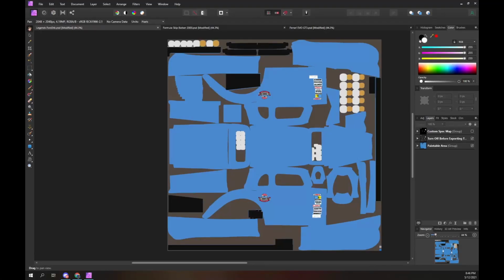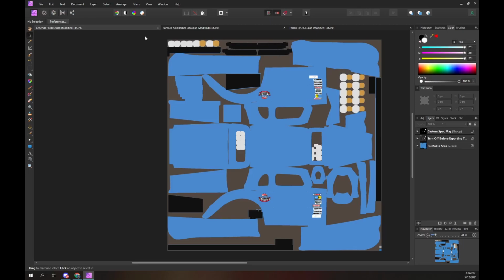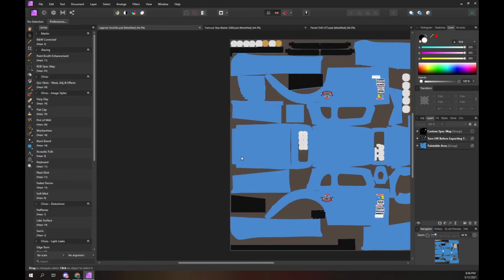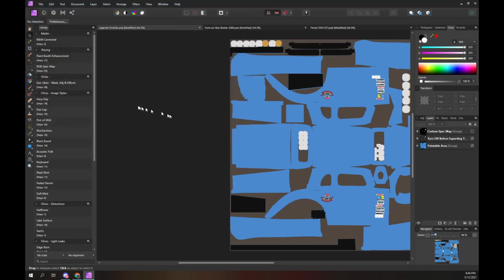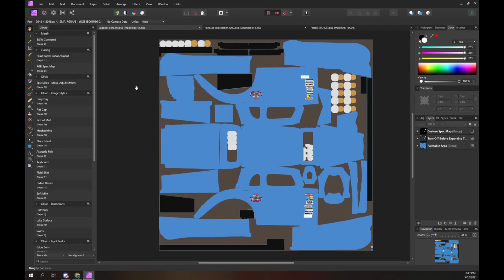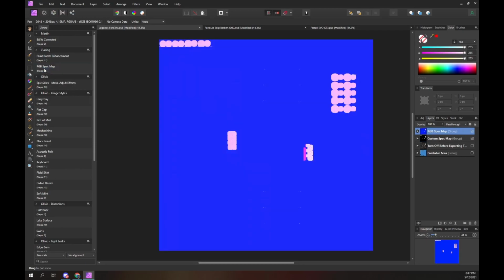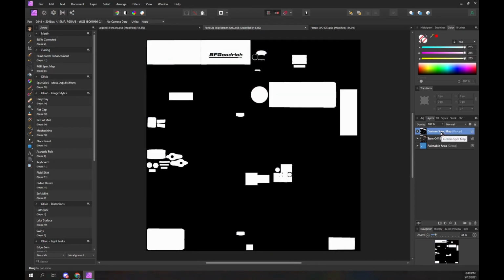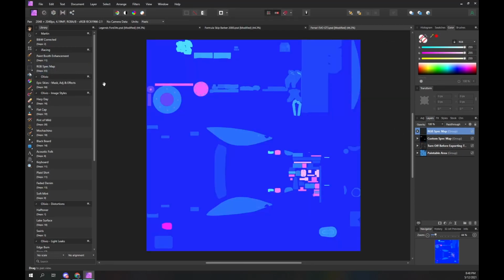RGB Spec Map Macro - Affinity Photo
Here is a macro to automatically convert iRacing custom (grayscale) spec maps into RGB Spec Maps